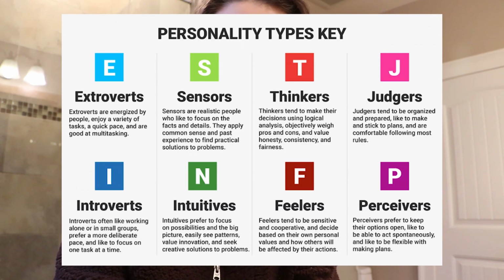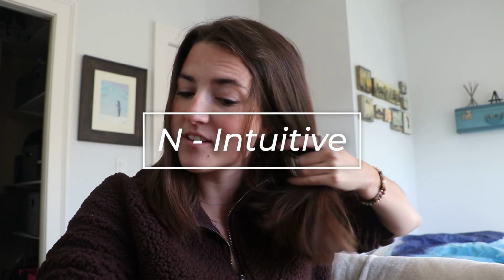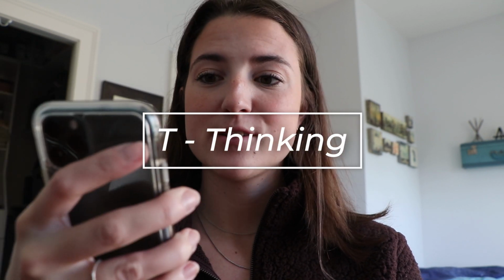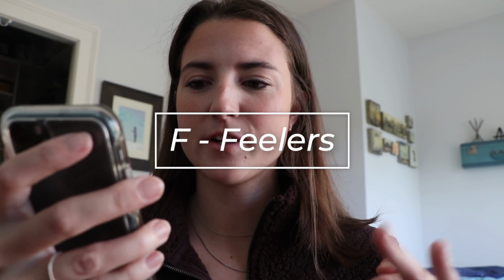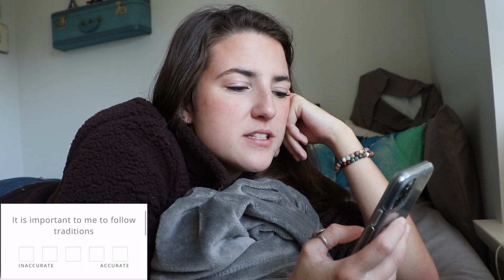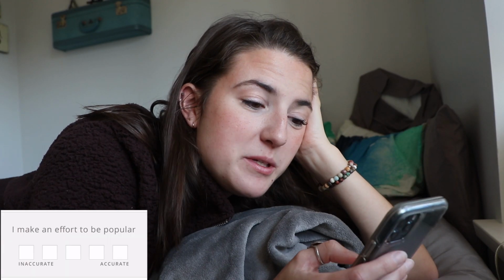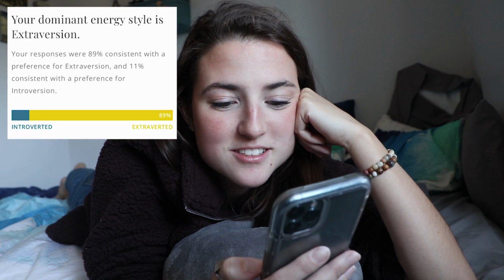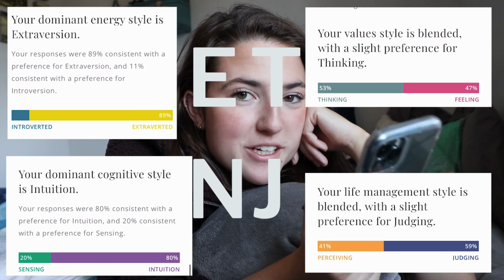FINDING OUT MY PERSONALITY TYPE!! ** Taking the Myers and Briggs Test ** The truth about me!!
In this vlog I take the Myers and Briggs Personality Test to figure out what my personality type is. I wanted to make this video as a fun way to get to know me! If you want to take the test and follow along that would be fun! :)

I'll put the letters here for what they stand for:
I - Introversion
E - Extraversion
S - Sensing
N - Intuition
T - Thinking
F - Feeling
J - Judging
P - Perceiving

Timestamps:
00:00 Intro
1:40 The Letter Definitions
5:07 The Test
14:41 The Results
16:58 The Research

~Filmed on a Canon SL2
~Main Lens is Canon 18-135mm
~Microphone is Rode VideoMicro
~Drone shots by DJI Mavic Mini

COUNTERS:
Subs: 231
Countries: 21